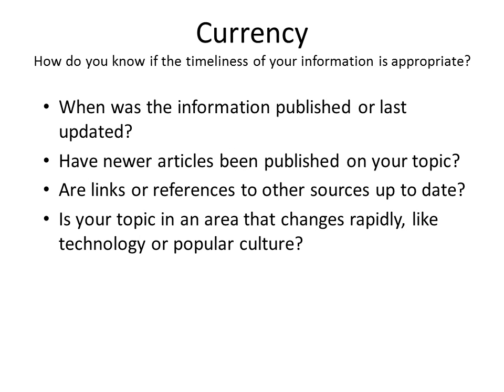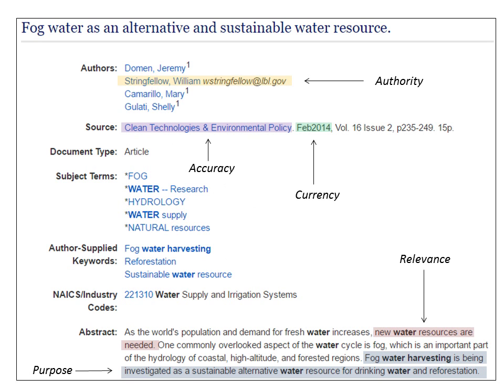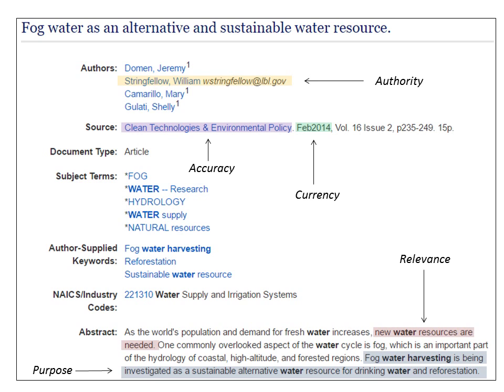CRAAP PPT for LIBR 318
CRAAP PPT video for LIBR 318.